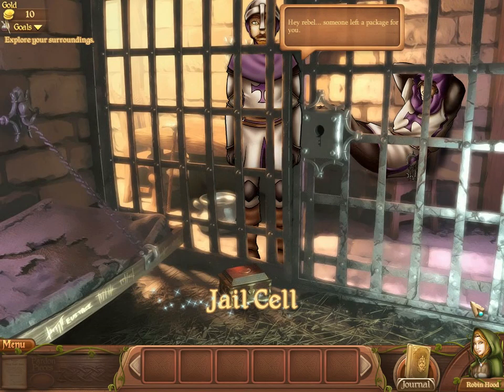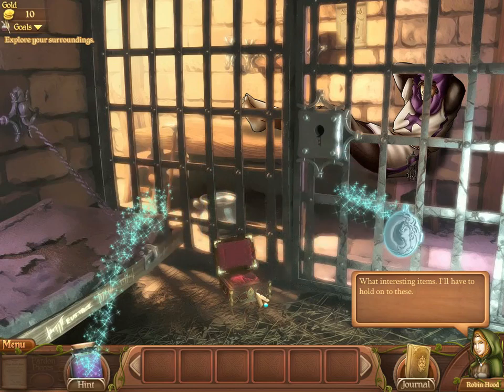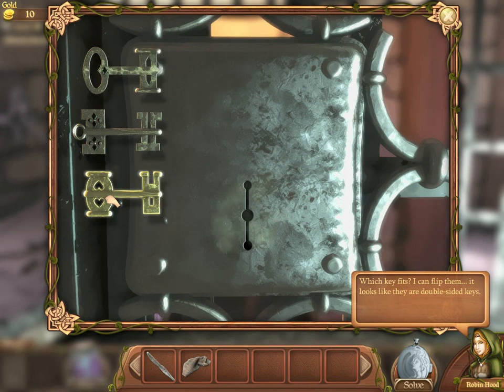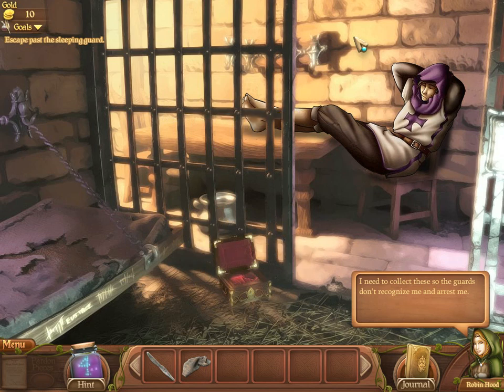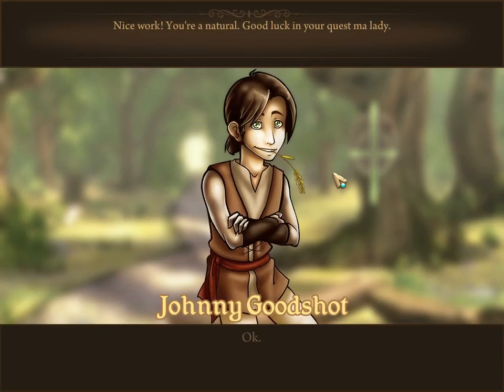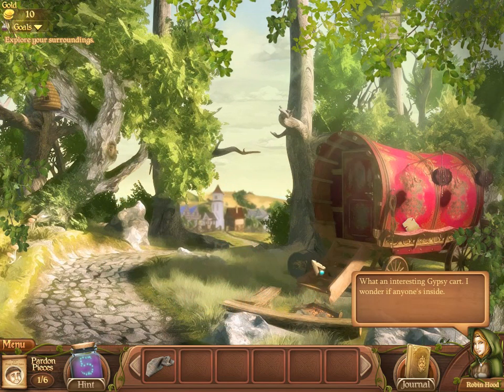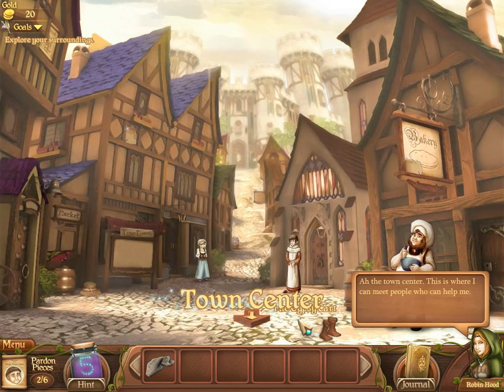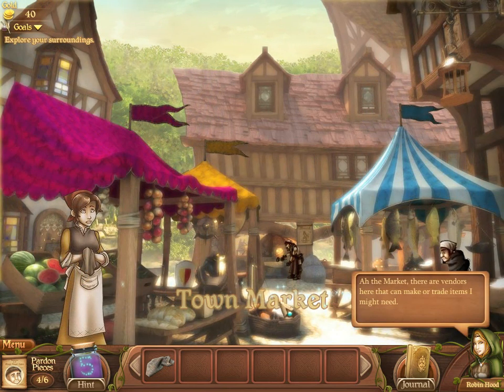[1] Robin's Quest: A Legend Born Walkthrough